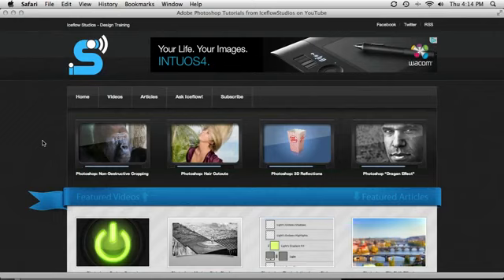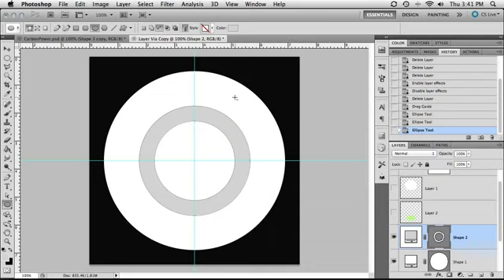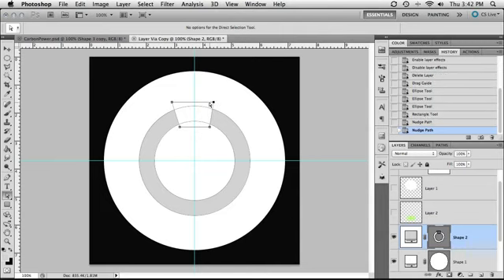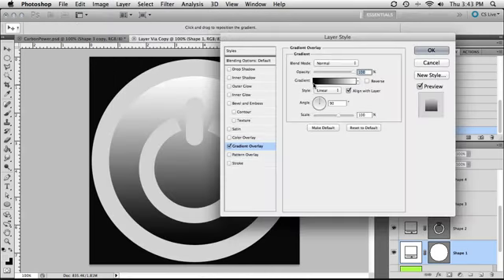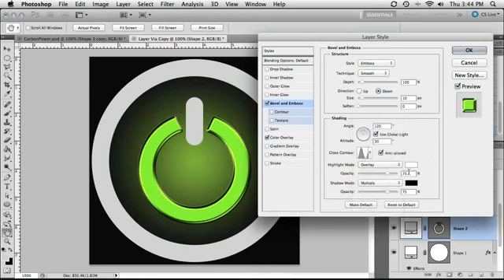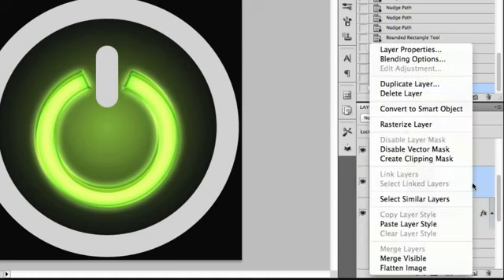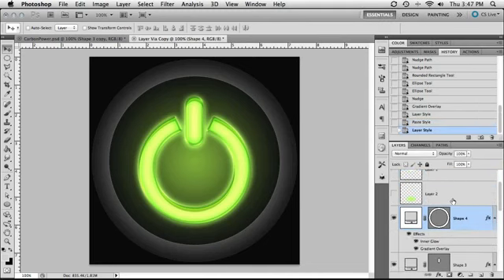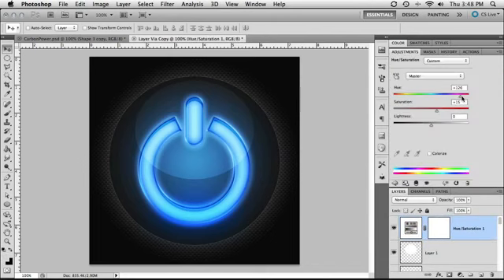CS5 Photoshop Carbon Fibre Power Button